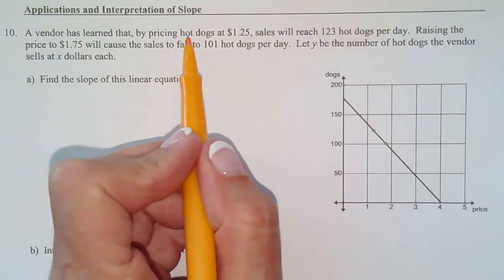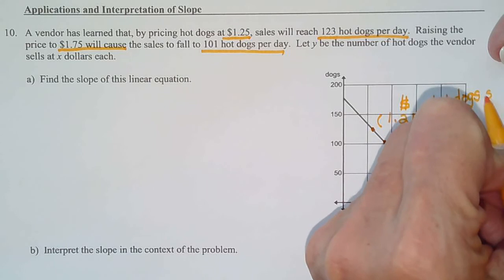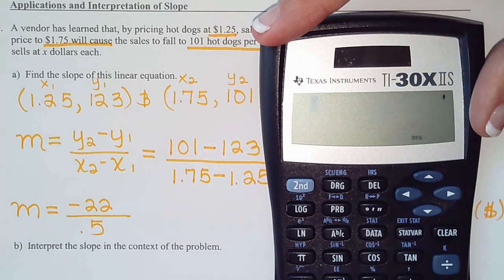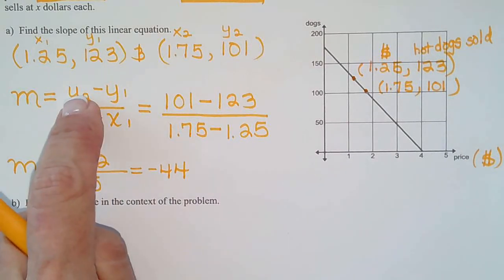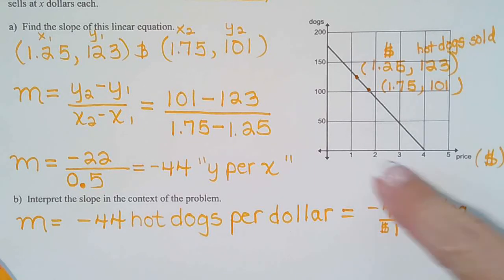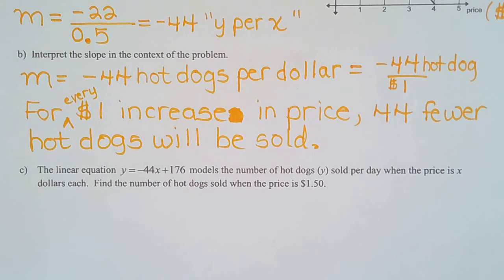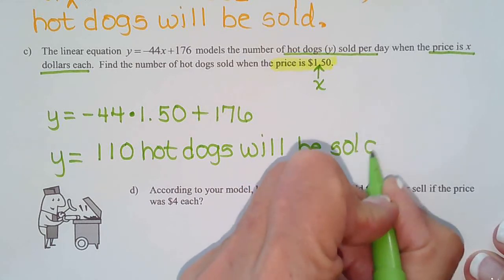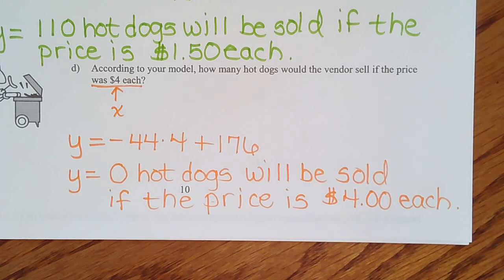Section 2.2, page 10